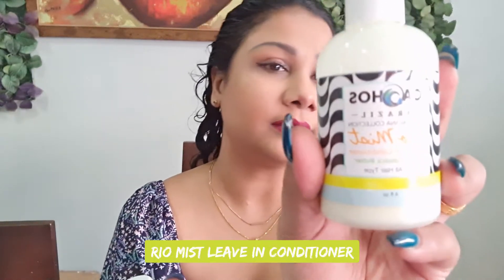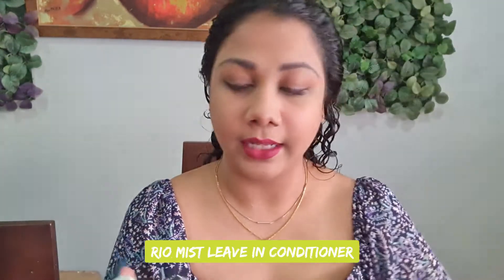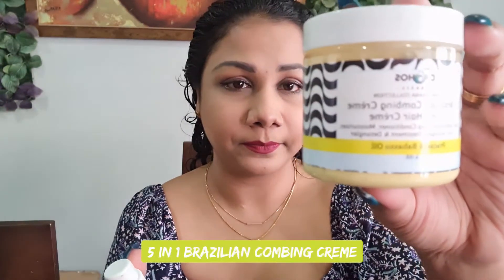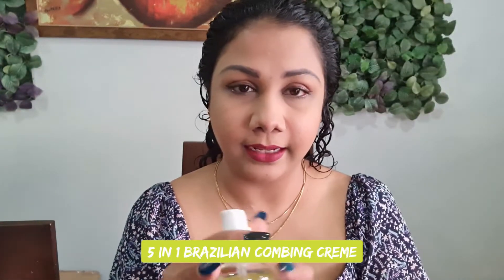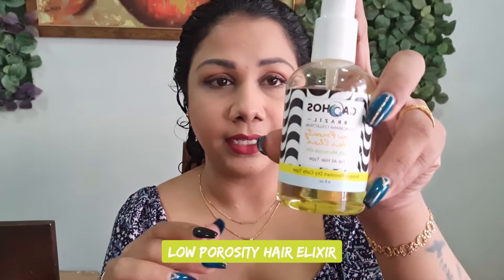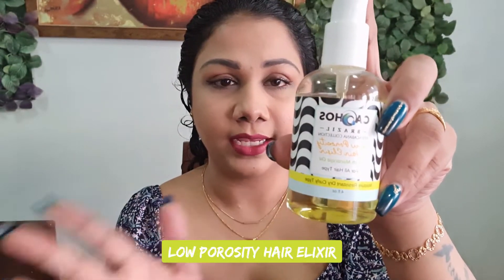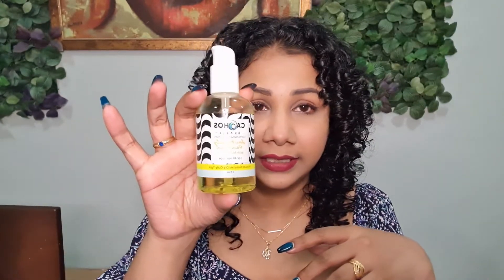Cachos Brazil Copacabana Trio set Review!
Cachos Brazil Copacabana Trio set Review on Asian Hair using the LOC method

i have fine hair, low porosity, medium density.

Products used:

- Rio mist Leave in conditioner
- 5 in 1 Brazilian Combing creme
- Low porosity Elixir